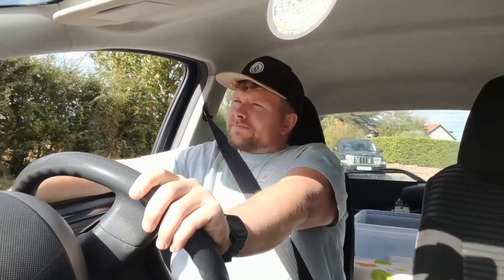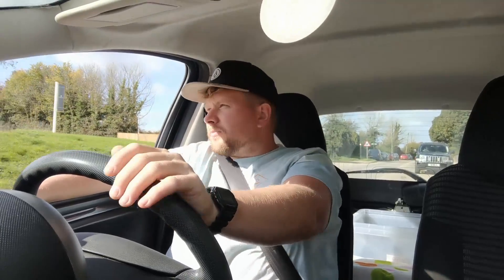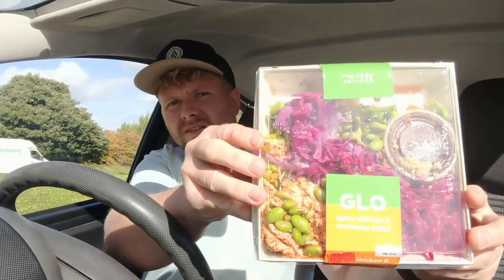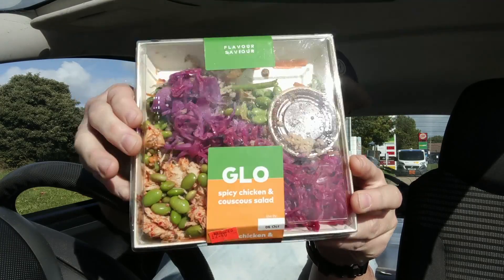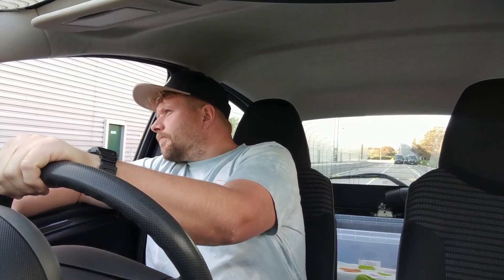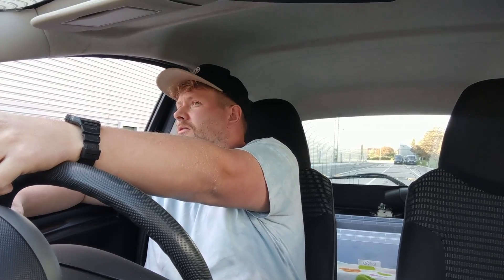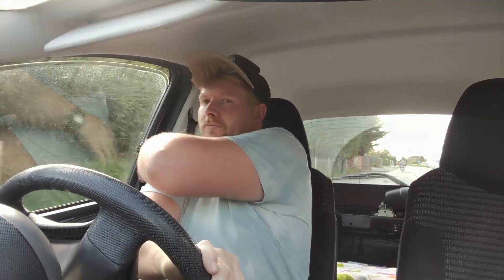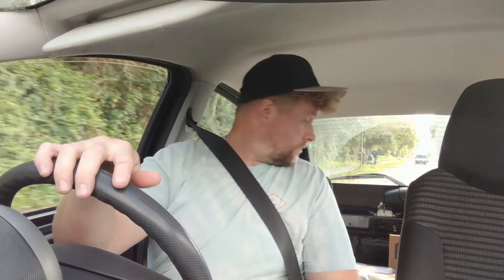Amazon Flex block 3 - Get the BEST price , Age verified drop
flex is proving to be a decent side Hussle, bit of fun too!